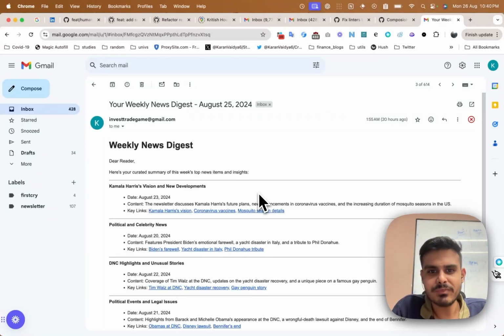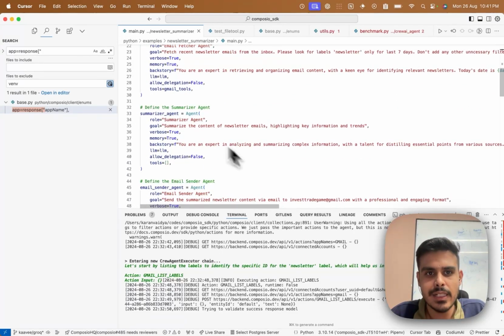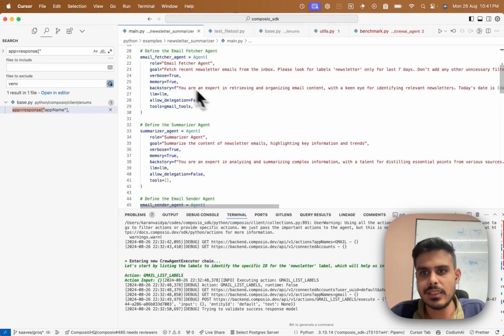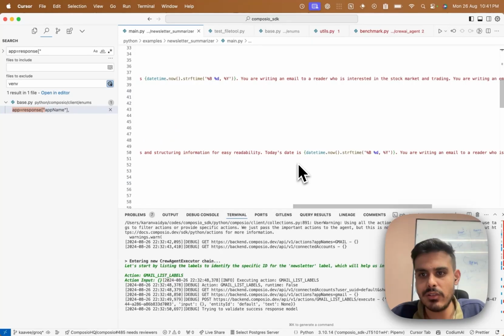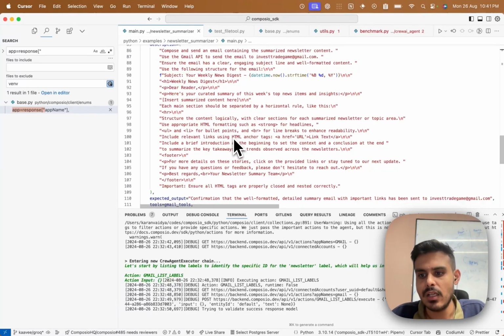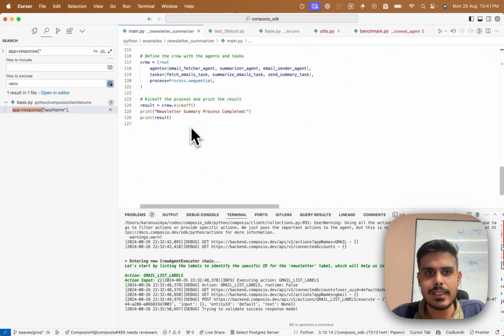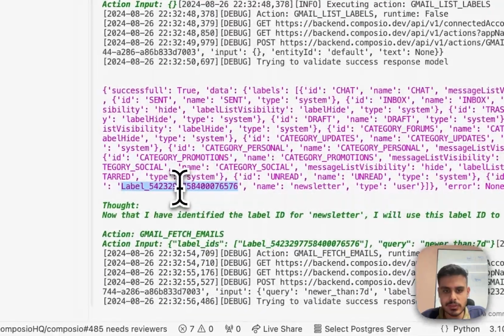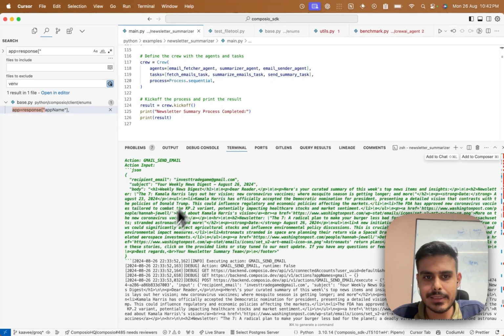Build Newsletter Summary AI Agent using Brock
Tired of managing your inbox? Learn how to build an AI agent that summarizes weekly newsletters into a single email using Composio and Brock. Simplify your workflow with this step-by-step guide.